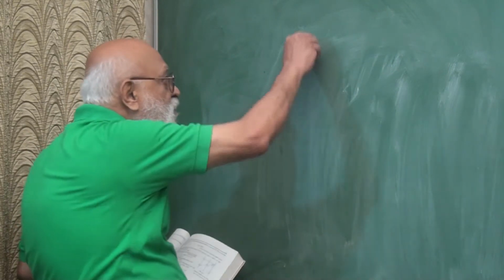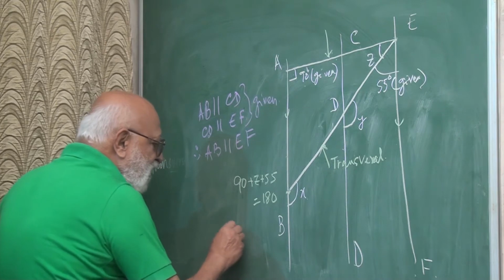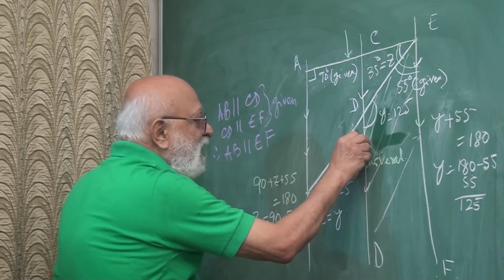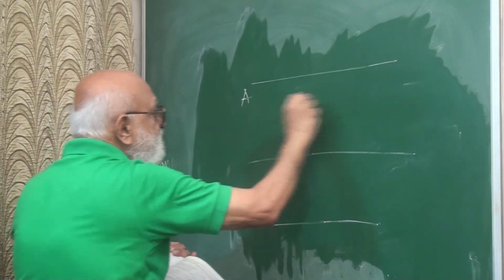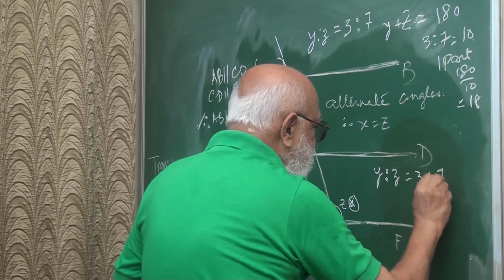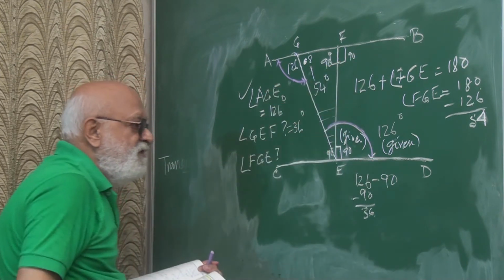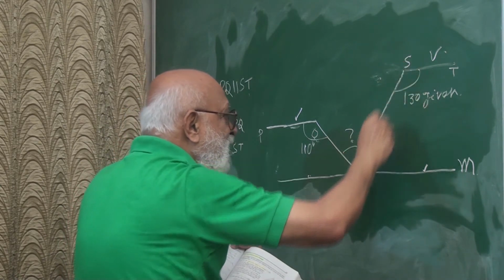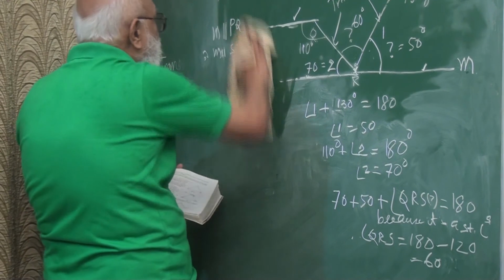PARALLEL LINE SUMS MADE EASY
In Part II solving of numerical problems have been continued with emphasis on the methods employed to discusses and clarify the basic fundamentals related to Lines and Angles (Chapter 6 “Lines and Angles”, Mathematics -a Text Book for Class IX), through solving of numerical problems given in the chapter. The uses of algebraic symbols in problem-solving have been explained with clarity and explicitly. Green board and coloured chalks have been used to simulate a classroom-type environment. A number of quick solution tips have been provided for solving the problems to save precious time in examinations.